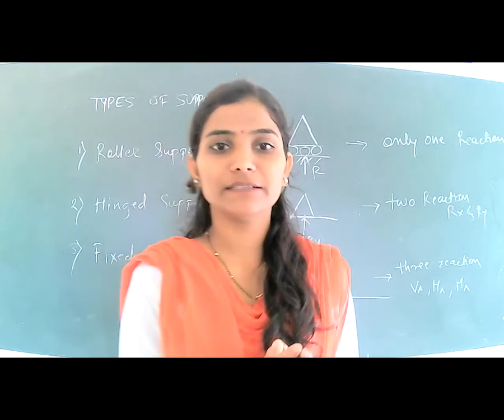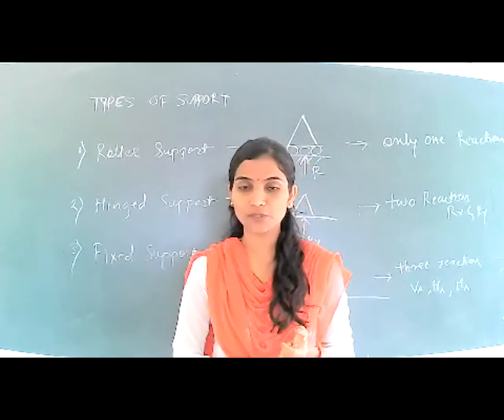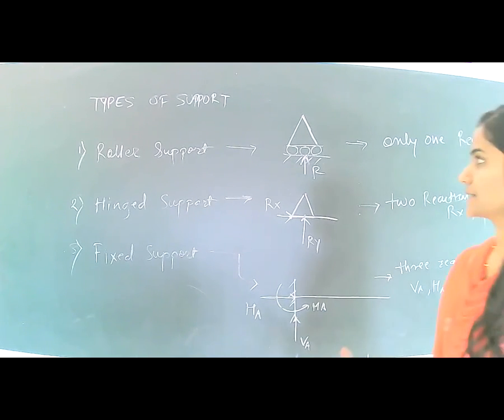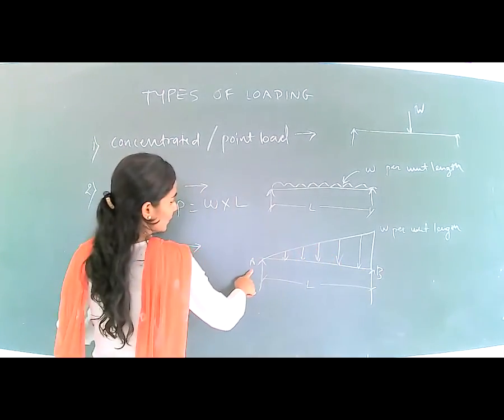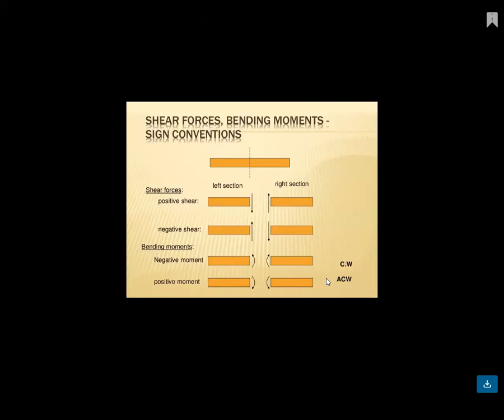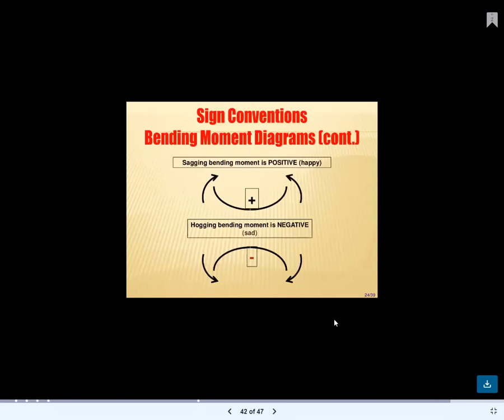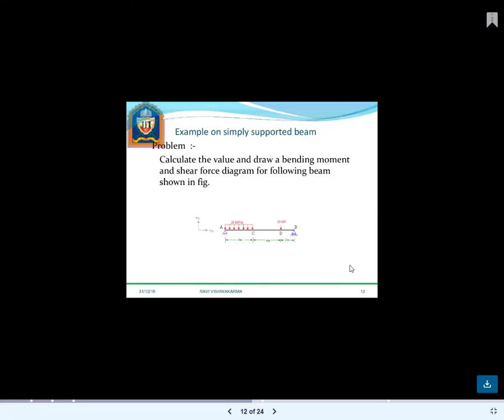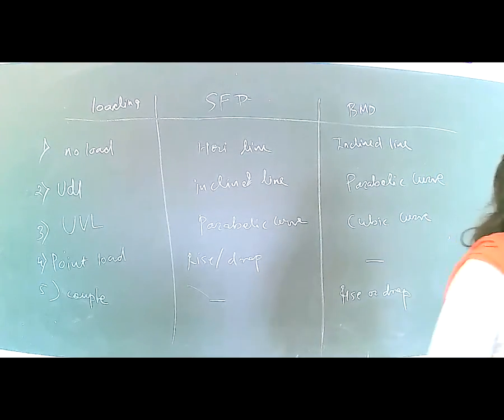ATC_CIVIL_SE_MOS_SFD AND BMD